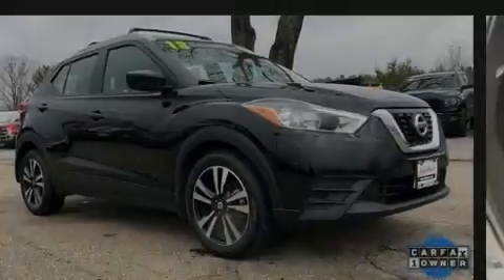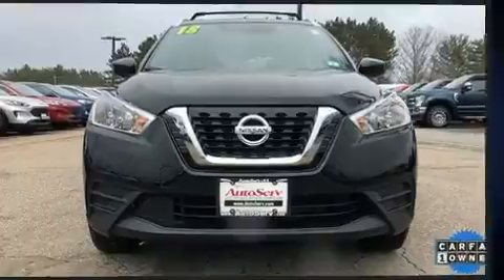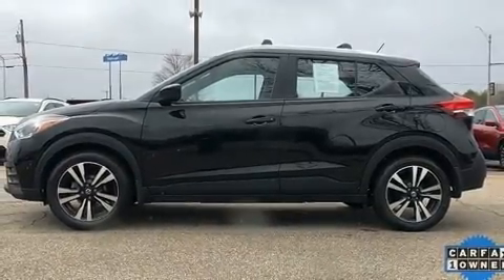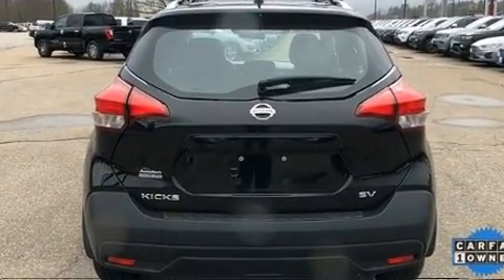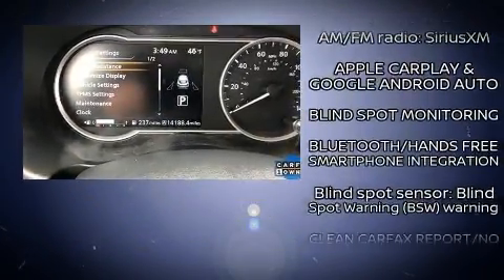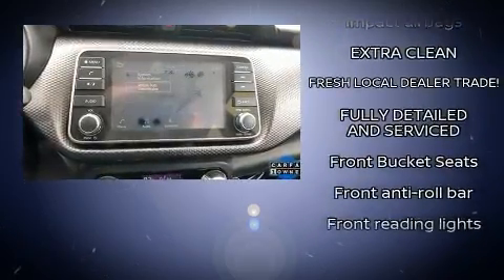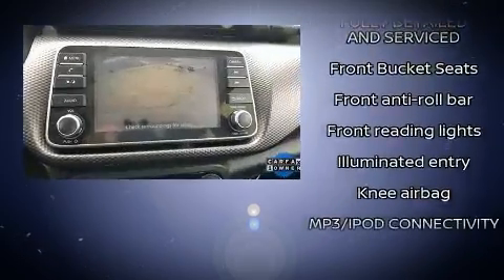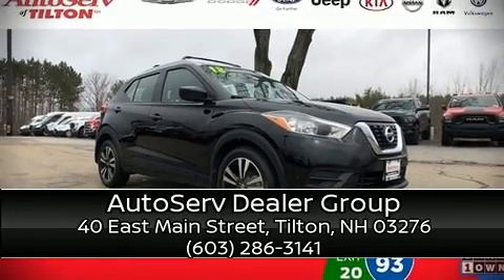2018 Nissan Kicks SV in Tilton, NH 03276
Outstanding design defines the 2018 Nissan Kicks. With fewer than 15,000 miles on the odometer, this 4 door sport utility vehicle prioritizes comfort, safety and convenience. It features a continuously variable transmission, front-wheel drive, and an efficient 4 cylinder engine. It's equipped with tons of terrific amenities, but it won't break your budget. Such as remote keyless entry, a rear window wiper, an outside temperature display, front bucket seats, fully automatic headlights, tilt and telescoping steering wheel, cruise control, and 1-touch window functionality. Audio features include an AM/FM radio, and 6 speakers, enhancing the audio experience throughout the interior. In the event of a rollover collision, side curtain airbags provide additional protection for outboard seated passengers. A Carfax history report provides you peace of mind by detailing information related to past owners and service records. Our sales reps are knowledgeable and professional. They'll work with you to find the right vehicle at a price you can afford. Stop in and take a test drive!